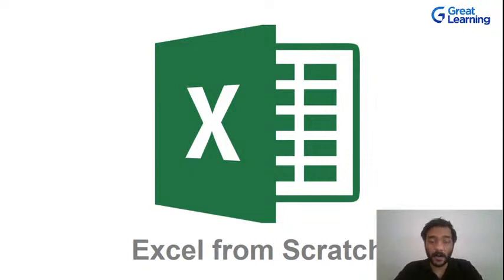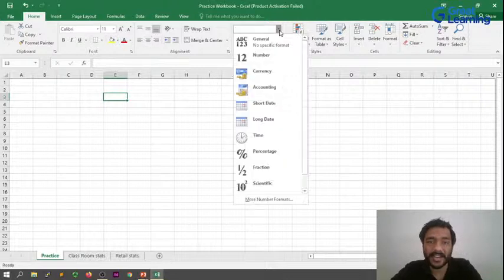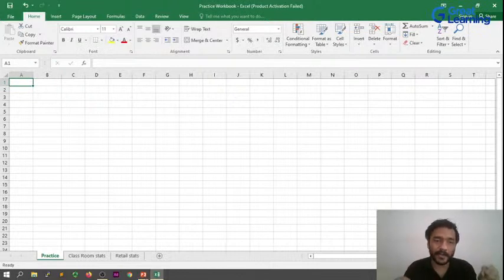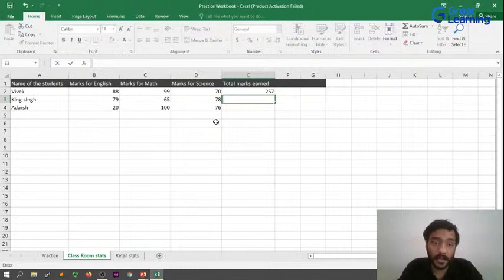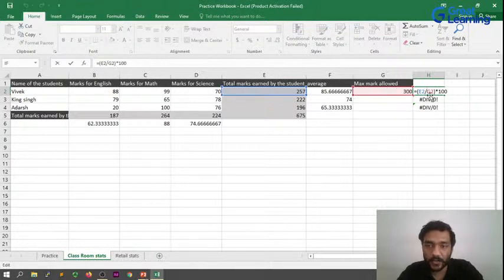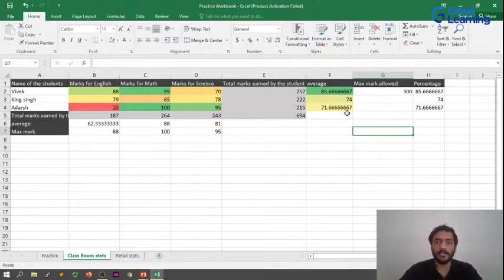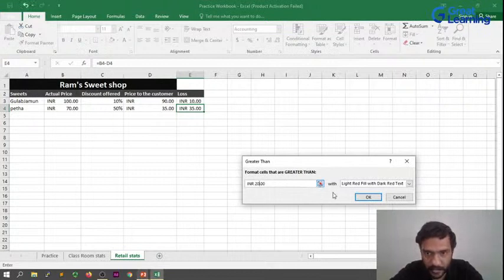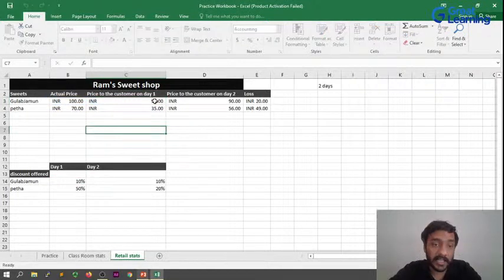Learn Excel from Scratch | Microsoft Excel Tutorial for Beginners | Excel Training | Great Learning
Looking for a career upgrade & a better salary? We can help, Choose from our no 1 ranked top programmes. 25k+ career transitions with 400 + top corporate companies. Exclusive for working professionals

Great Learning brings you to this live session on "Microsoft Excel For Beginners". In this session, we will learn the skills that will enable us to make the most effective and efficient use of Microsoft Excel. MS Excel is an industry-leading spreadsheet software and is a powerful analysis as well as a data visualization tool. You will get an extensive understanding of concepts such as borders, sorting and filtering the data, if-else condition, date, time, etc. Since this session is for beginners, it will be an interactive one where the attendees can ask their questions regarding Excel throughout the live session and learn more about this wondrous tool. We will also be going through the basic formulae that will help you get started working with Excel. It is a beginner-friendly live session that aims at helping you get started with Microsoft Excel on the right note!

Visit Great Learning Academy, to get access to 200+ free courses with 1000+ hours of content on Data Science, Data Analytics, Artificial Intelligence, Big Data, Cloud, Management, Cybersecurity, Software Development and many more. These are supplemented with free projects, assignments, datasets, quizzes. You can earn a certificate of completion at the end of the course for free.